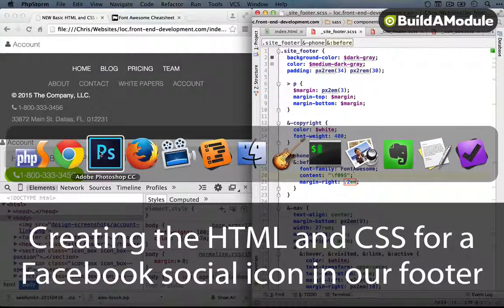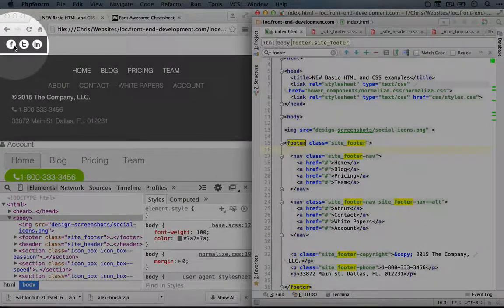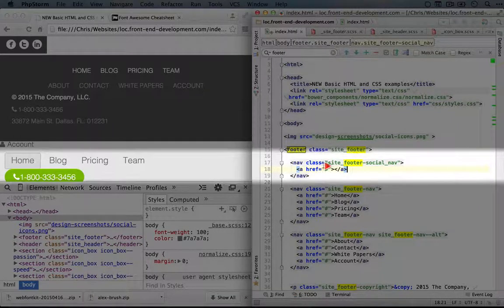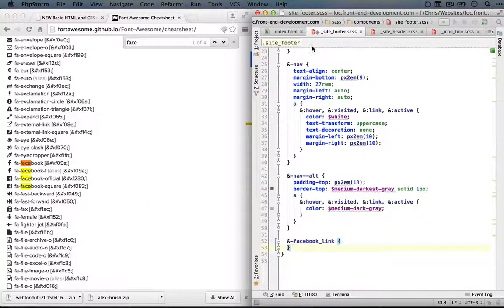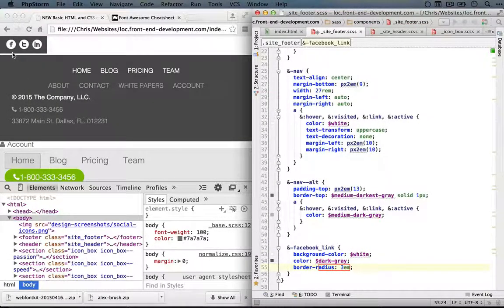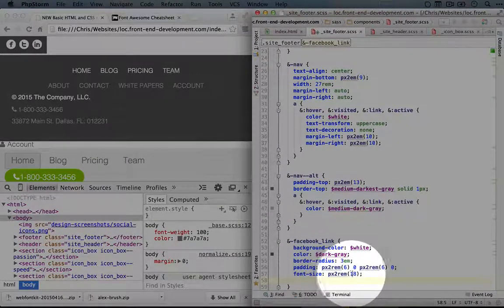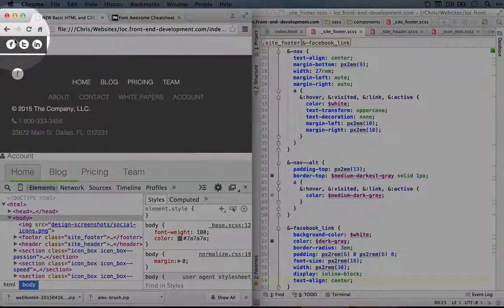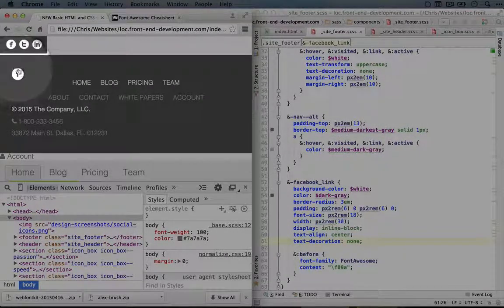229. Creating the HTML and CSS for a Facebook social icon in our footer